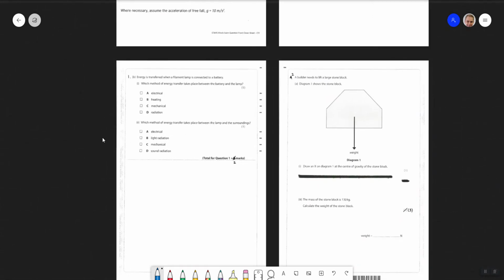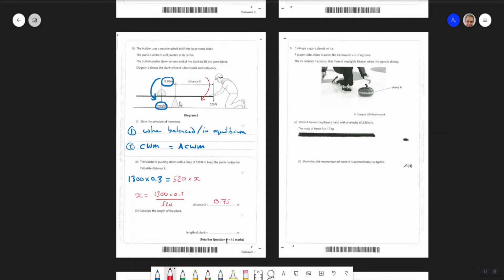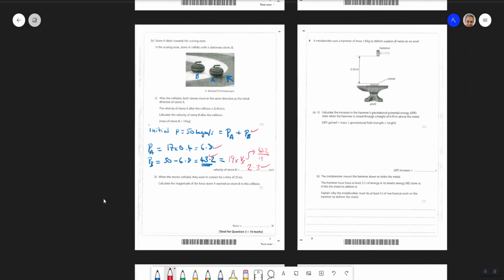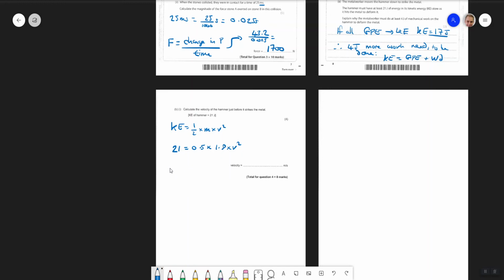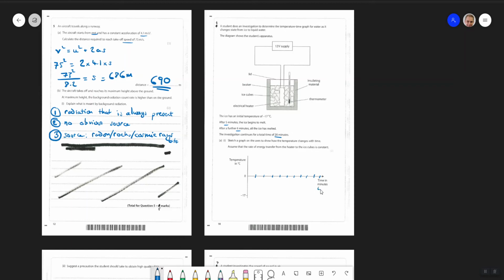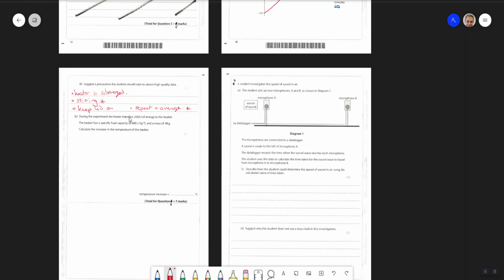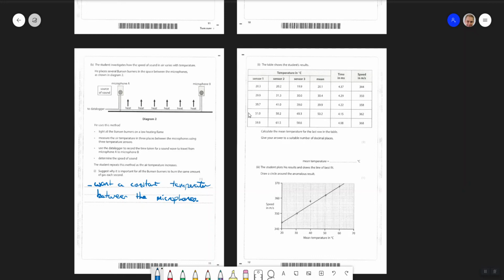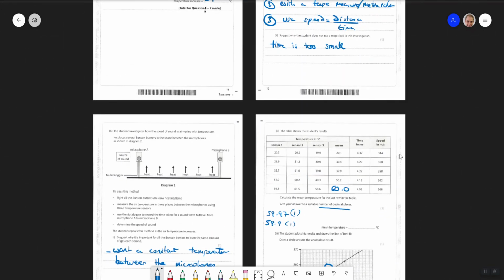Year 11 Mock Paper 2